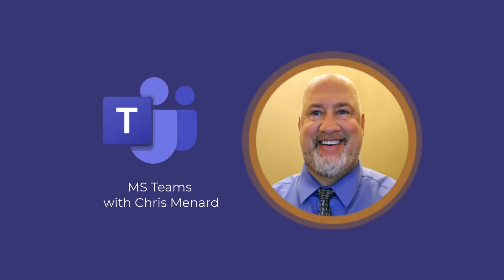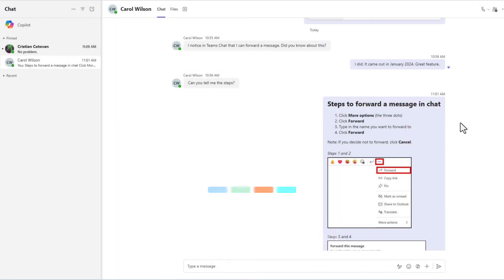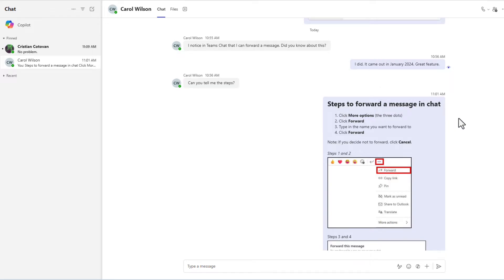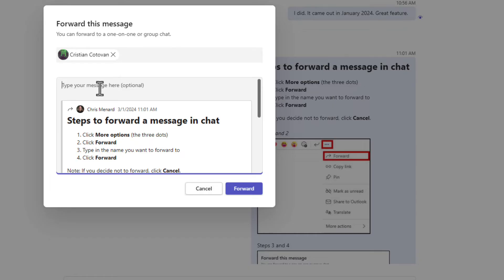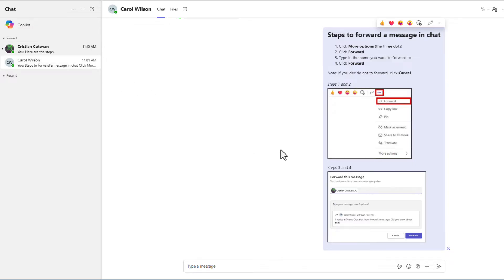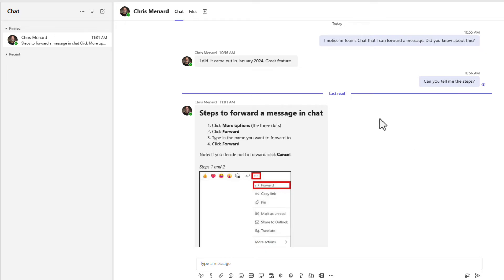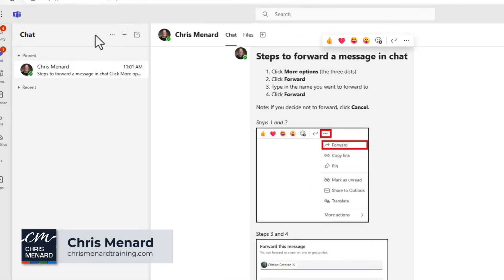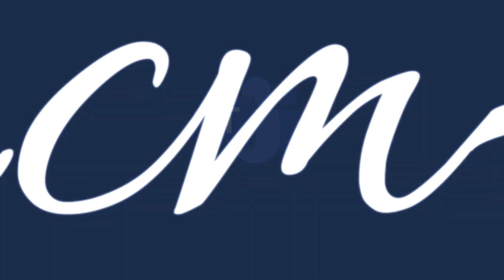How to Forward a Chat Message in Microsoft Teams | New 2024 Update!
In this video, I demonstrate a new feature released in January 2024 for Microsoft Teams, which allows users to forward chat messages. This tutorial covers how to forward a message to another person directly within the Teams desktop app as well as in Teams on the web, using both the Teams desktop and web versions.

I start by showing how to forward a message from a chat with Carol Wilson to another user, Christian, including the ability to add additional text to the forwarded message. Then, I switch roles and use Teams on the web as Carol to forward the same message to Christian, proving that this feature is available across different platforms.

Chapters:
00:00 Introduction
00:16 Demonstration: Forwarding a Chat Message
00:56 Testing the Feature on Microsoft Teams Web Version
01:32 Conclusion

-- EQUIPMENT USED
○ My camera